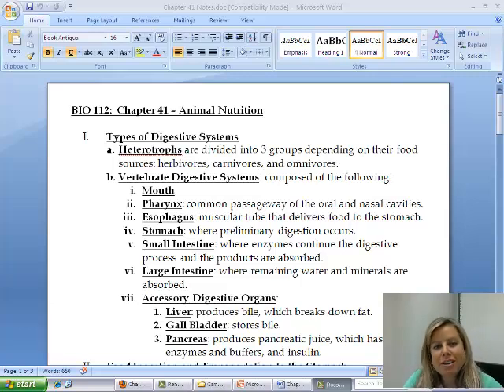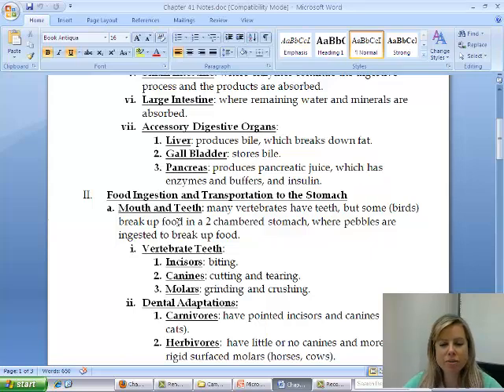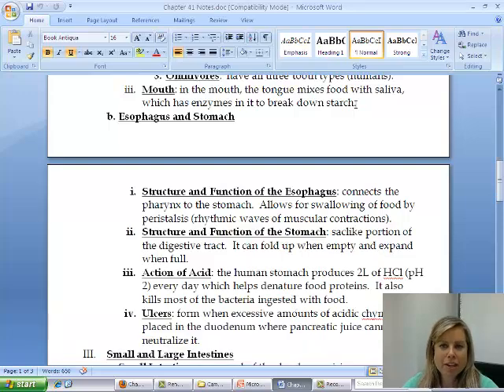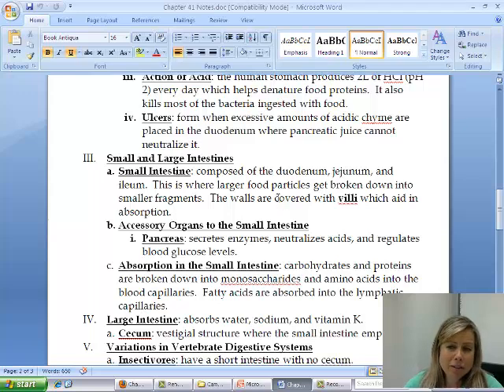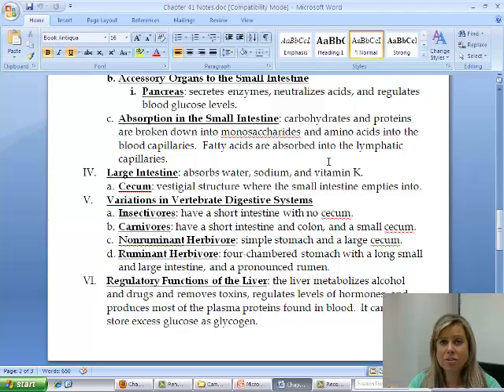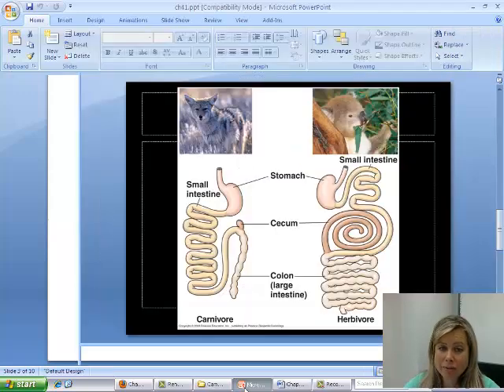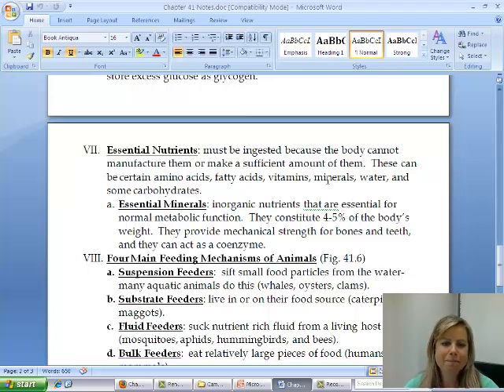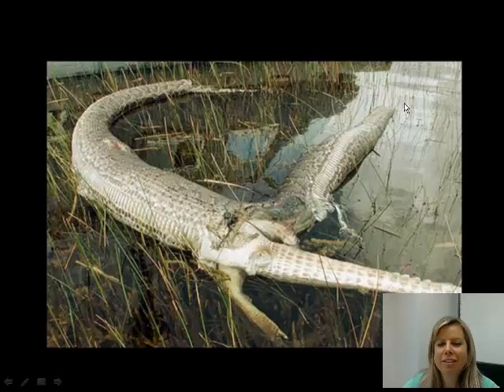BIO 112 Chapter 41